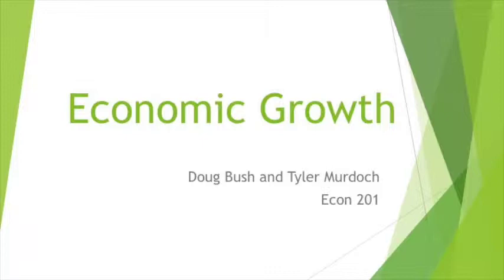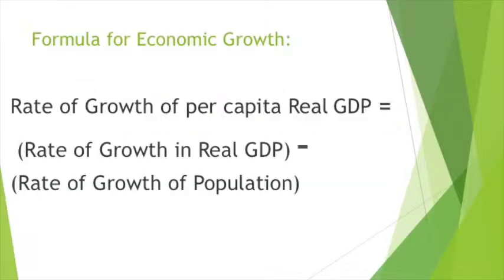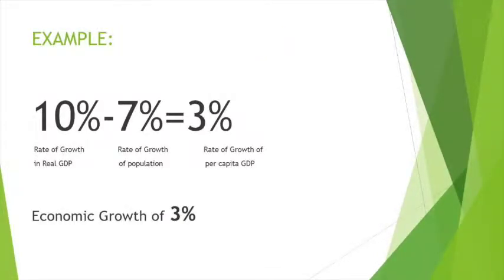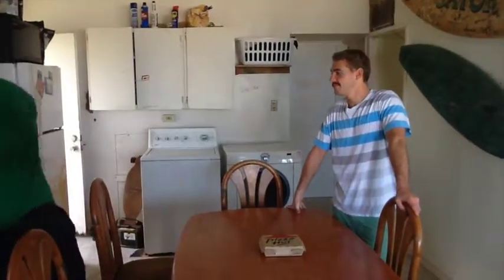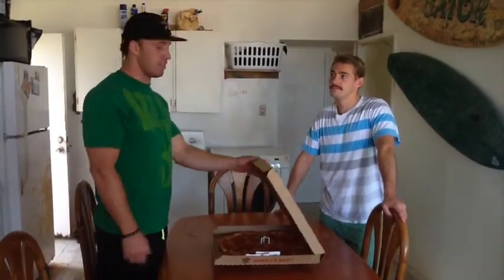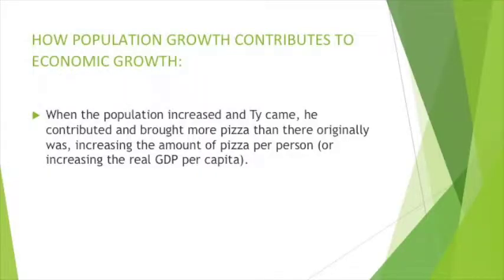BYUH Sister Haynes Econ 201 Economic Growth